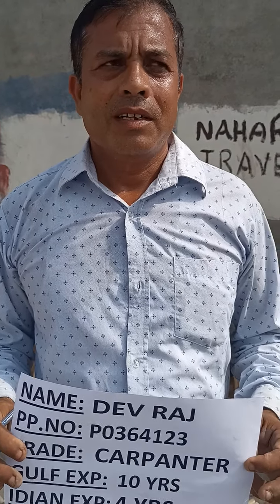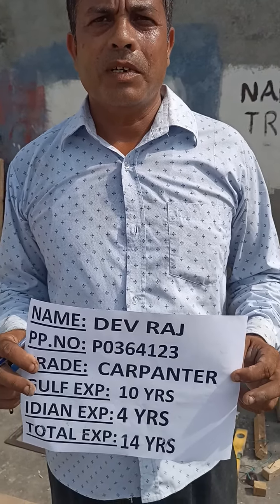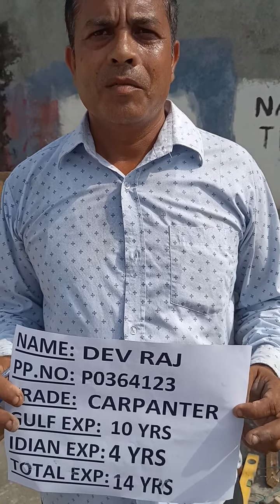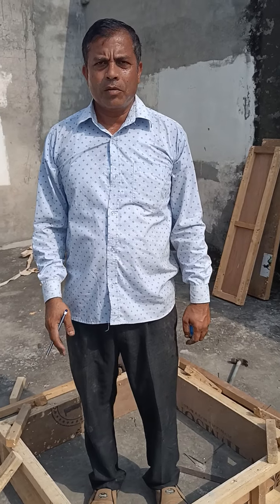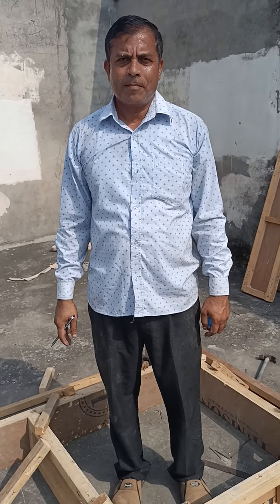Dev Raj | Carpenter| Tested for Romania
10 yrs gulf experience
4 yrs Indian Experience
14 yrs Experience totally